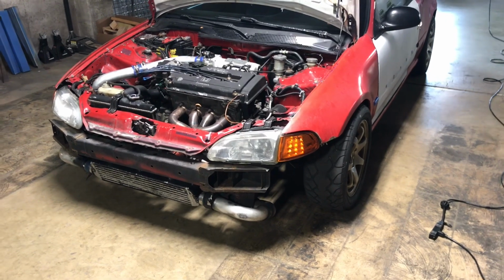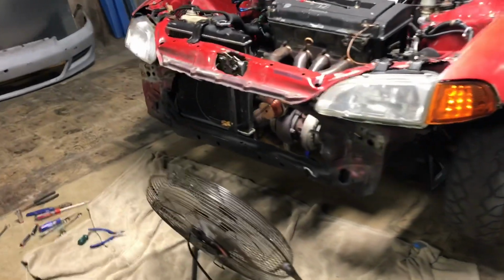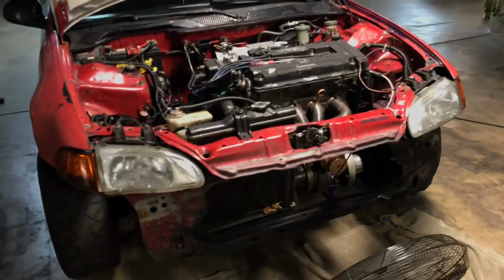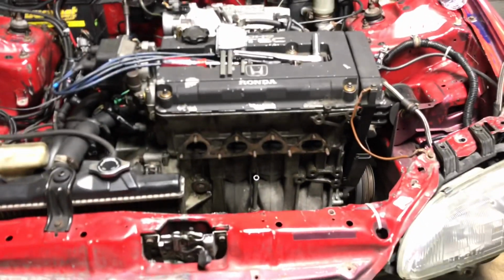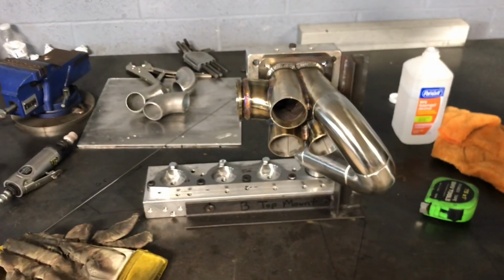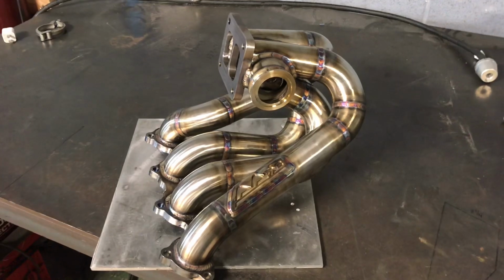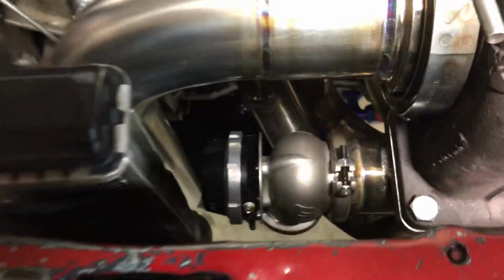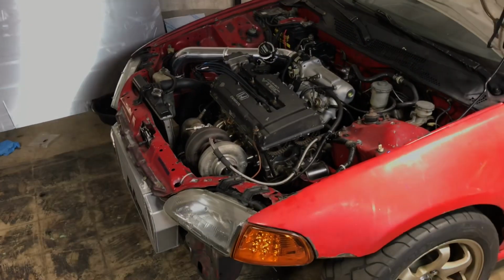Honda Civic Eg custom turbo kit!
Here we have Eric’s 95 Honda Civic that we completed the turbo kit on. Check out the process and let me know what you think! Fabricated here at Arc Angel Fab in Hanover Pa.